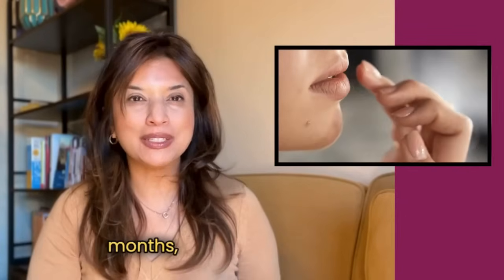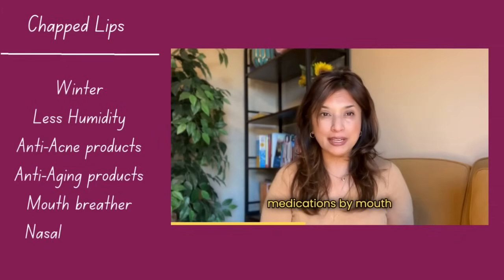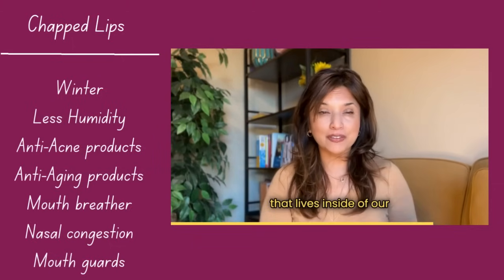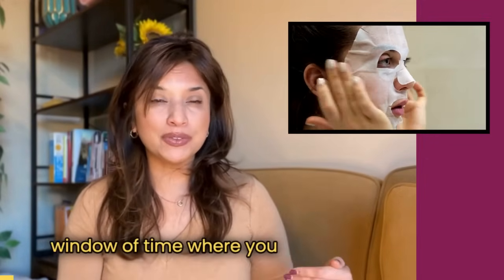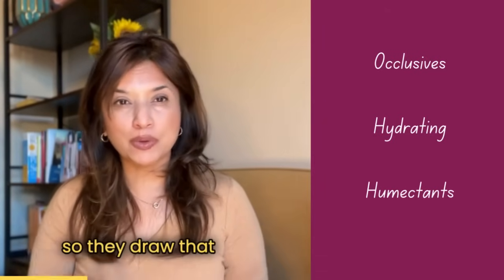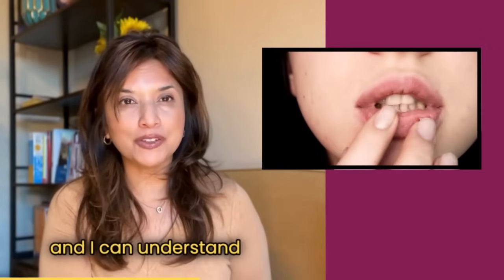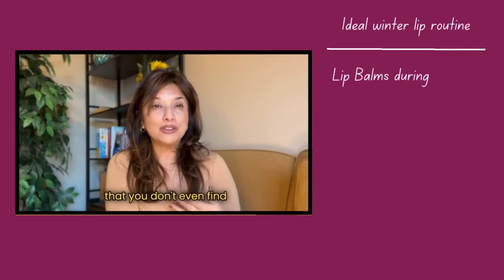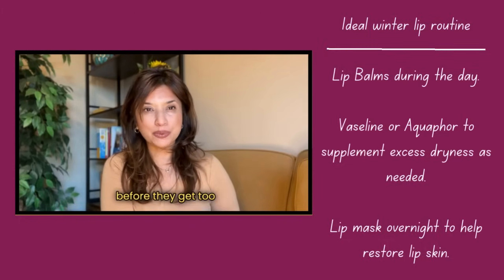Lip Masks | What's in your products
Lip Masks. Dermatologist @drerumilyas gives tips on understanding lip masks in her series What’s in your products?
Lip masks can be used to help repair your skin overnight balanced with products that may be easier to use during the day.